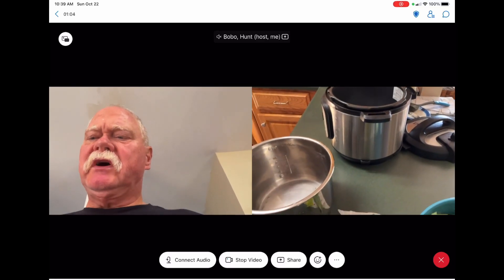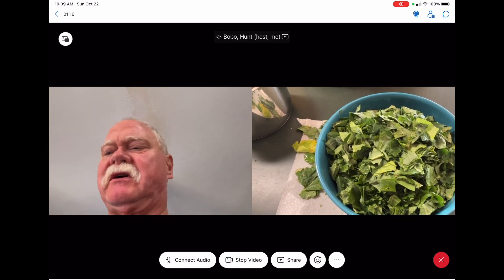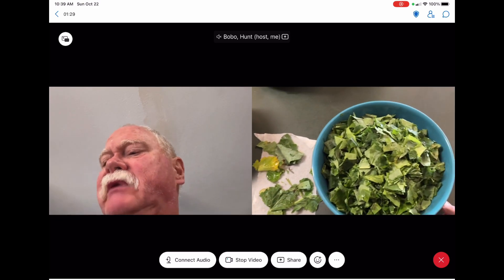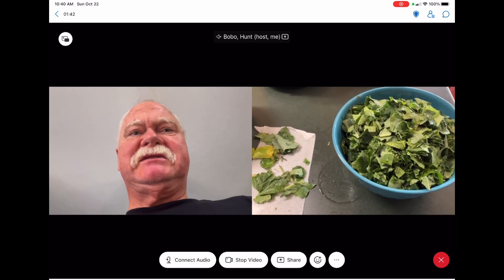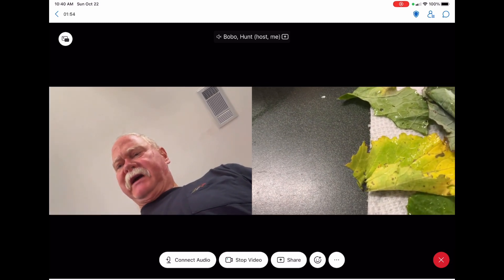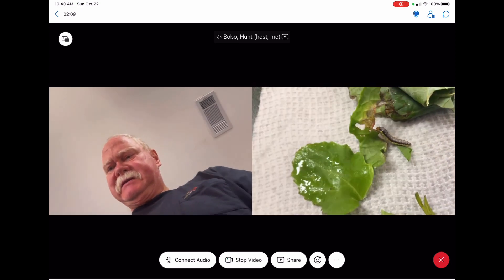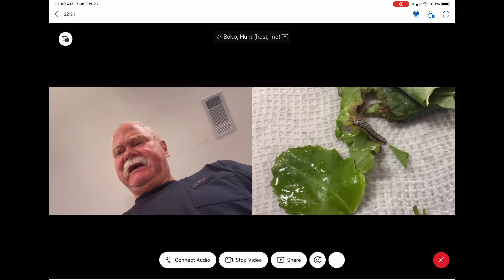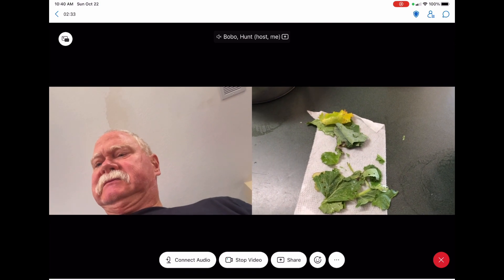12 MDH Washing and Cooking are Good Forms of Processing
Wash and  when appropriate cook your food.